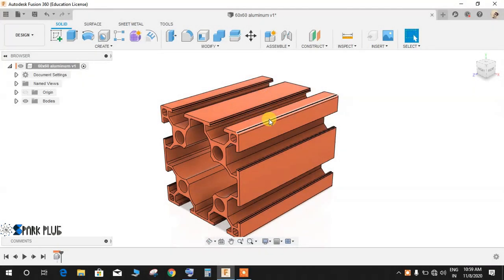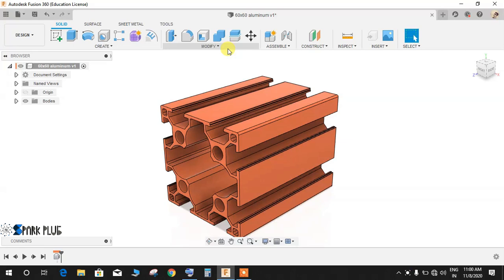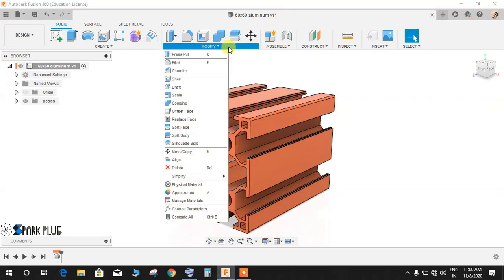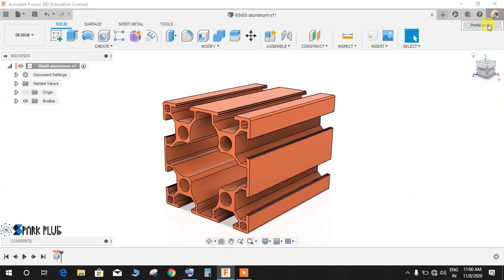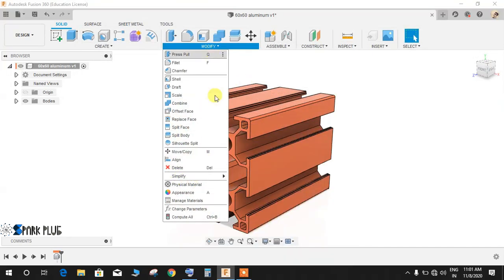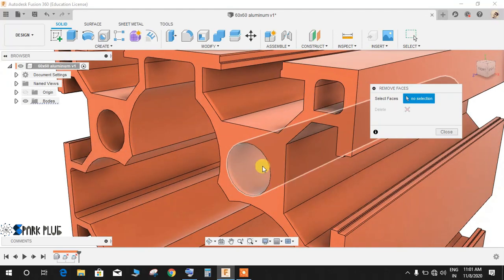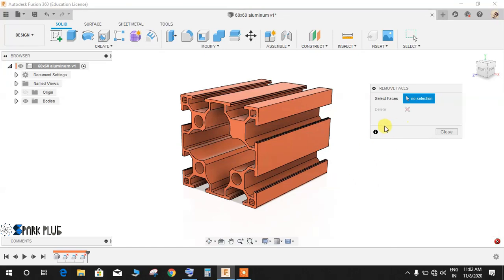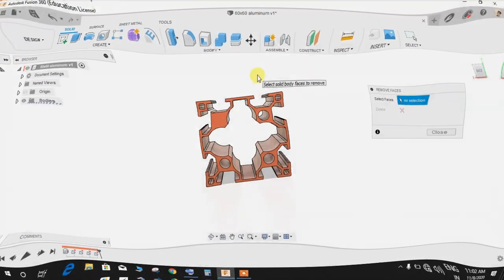How To Remove A Face In Autodesk Fusion 360 | Fusion 360 Tutorial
hi guys in this video tutorial I will be showing you how to remove a face from a solid body in fusion 360.

I have tried to make the video as simple as possible. hope you guys enjoy the video , do comment any queries and suggestions for my upcoming videos and don't forget to share and subscribe my channel.

This is nice exercise to put to practice what we have learner so far .

In this video you will find about basic use of commands like extrude, fillet, chamfer, loft  , trim , stitch , sweep and creating sketch , circular Pattern , revolves etc